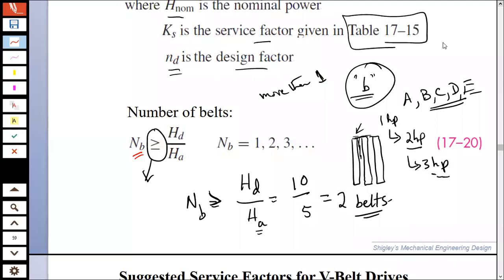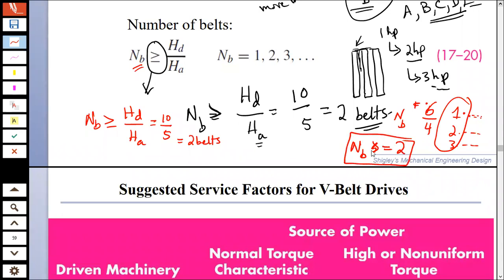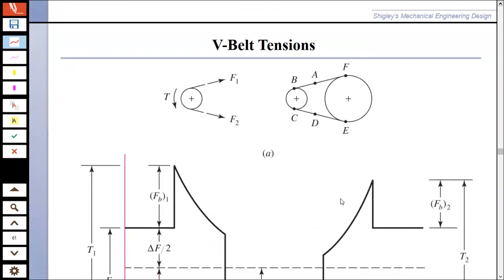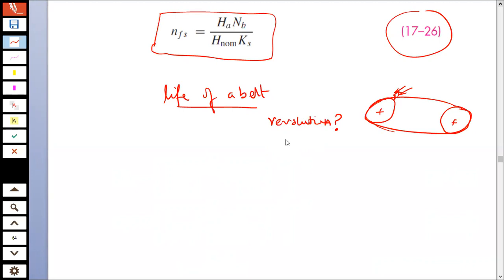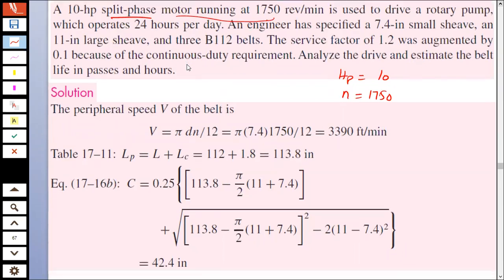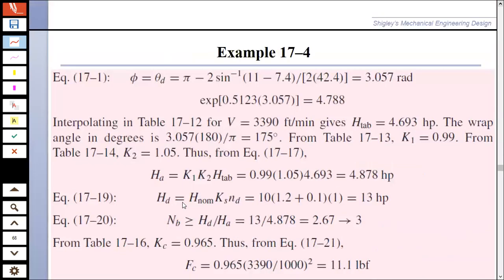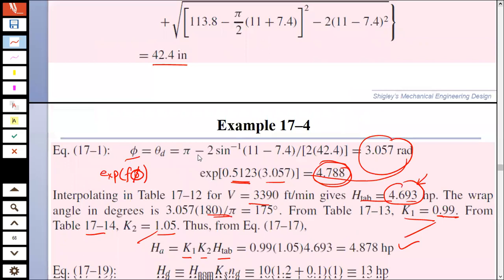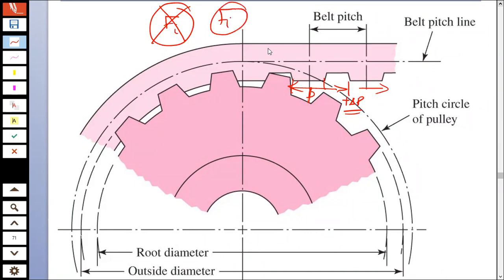CHAPTER 17, MACHINE DESGIN,Belts 6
MACHINE DESGIN
CHAPTER 17
BELTS VIDEO 6